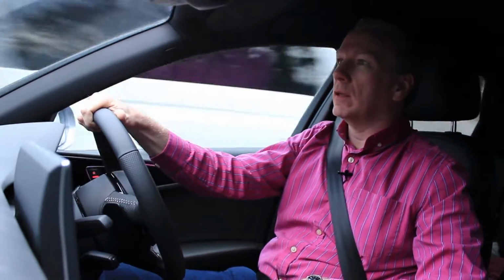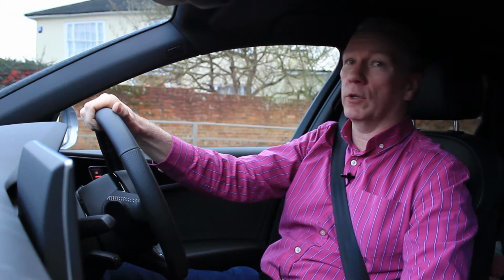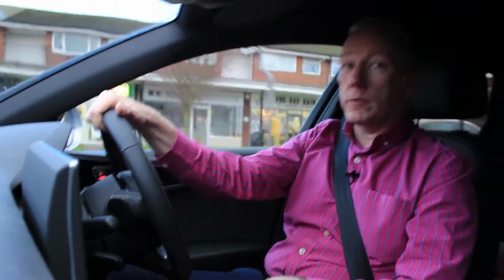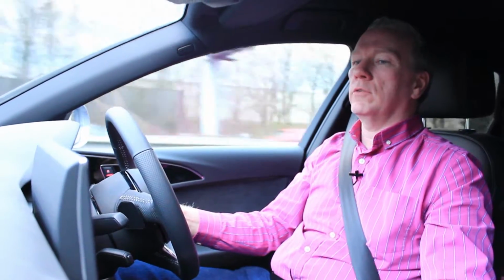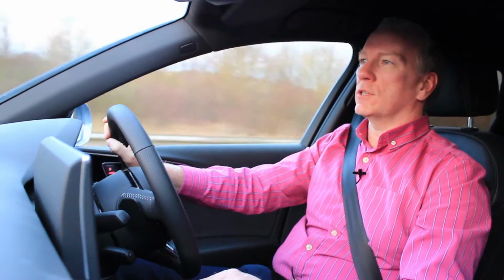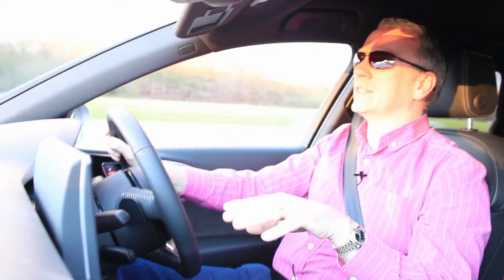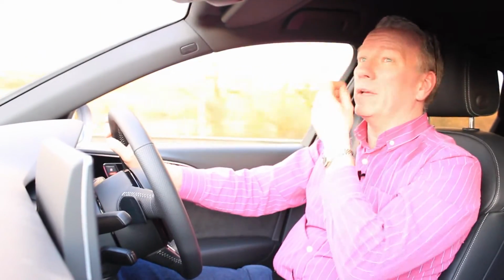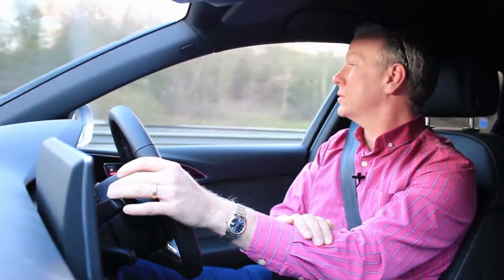Musings on an Audi A6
We take a journey from Kent to Southampton in my new Audi A6. This is the first long drive that I've done so I thought I'd muse on my impressions of the car so far. 1000 miles covered since I got the car.